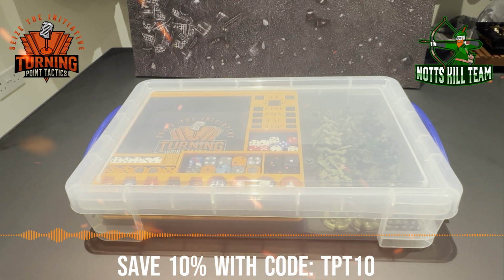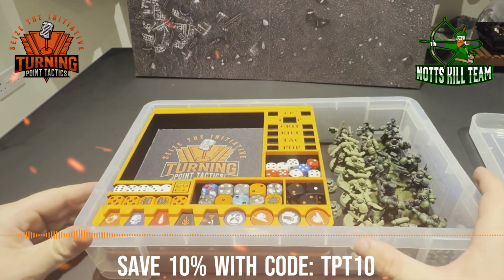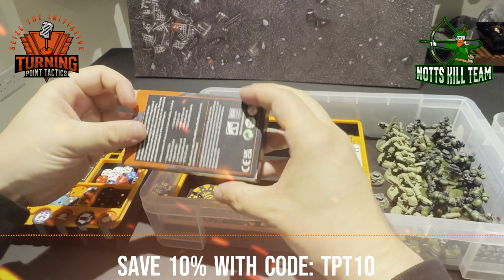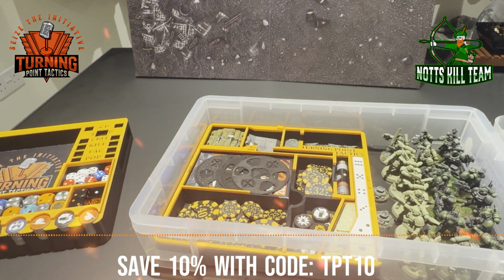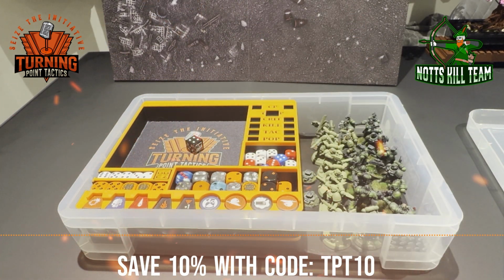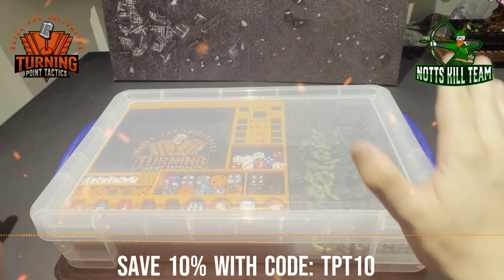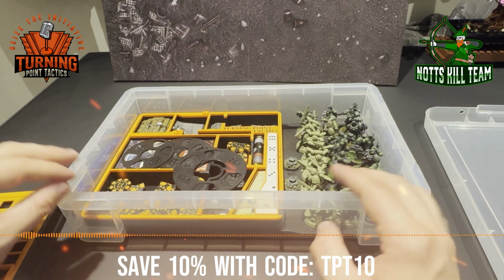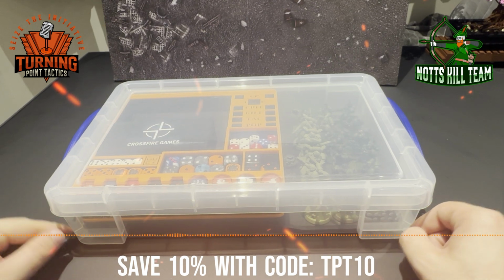Kill Team: Tournament Box Review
Turning Point Tactics Warhammer 40000 Kill Team Podcast!

If you have a question you want us to answer feel free to drop it in a comment, message or drop us an email at

Fenris Workshop specializes in selling diorama products, miniatures, and hobby supplies to all artists, modelers, and wargaming enthusiasts across Canada and the USA. They have an extensive catalog with new arrivals every month. A large selection of second-hand models is available, as well as a strong, rewarding loyalty program through which you can level up your account and earn badges and bonus gifts!

Timestamps